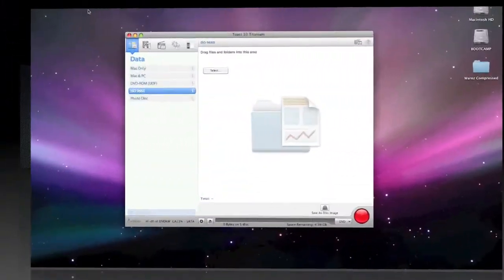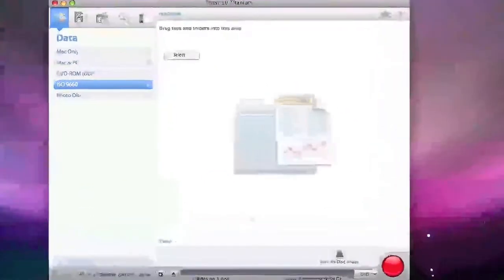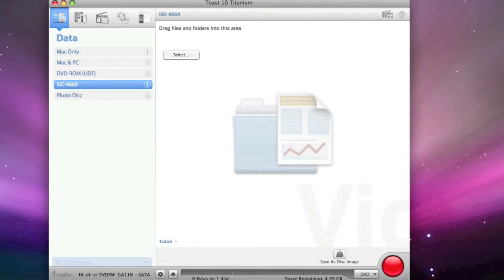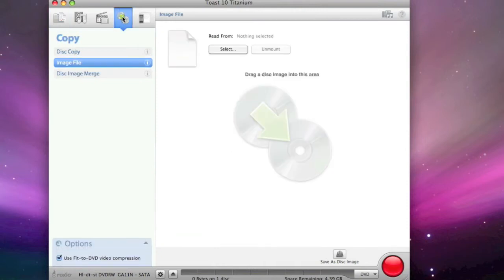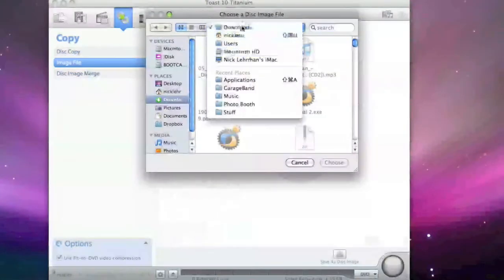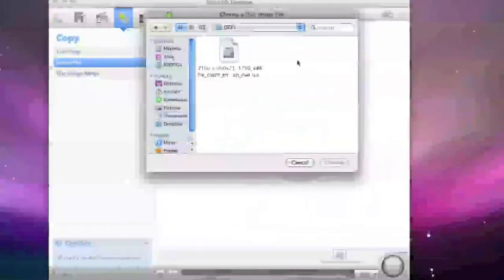How to Burn an ISO with Toast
Here, you'll learn everything to do with Toast and ISO burning.

Toast Titanium is a program for Mac which burns CDs and DVDs along with format conversion and so on.
An ISO is a file that can be burned to a disc, essentially a rip of a disc.

For 79.99$ while the limited rebate lasts.